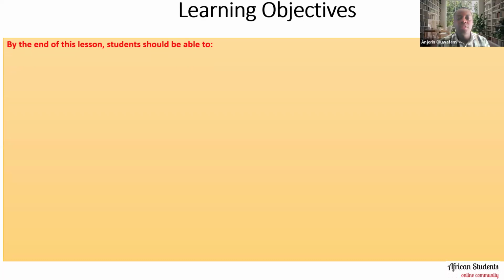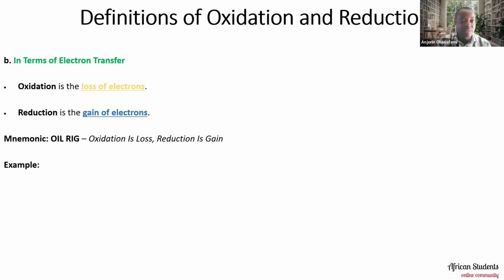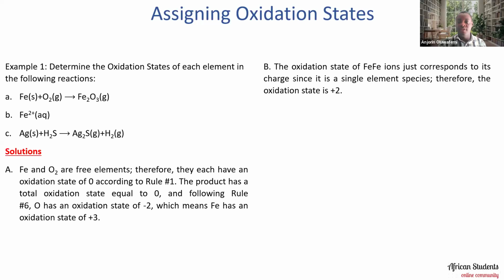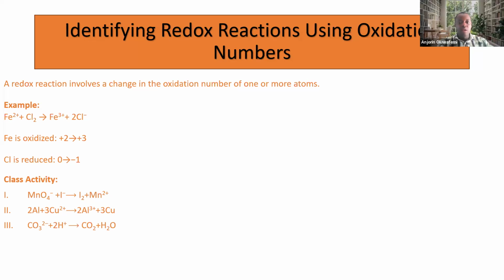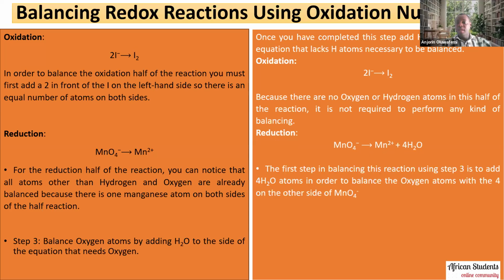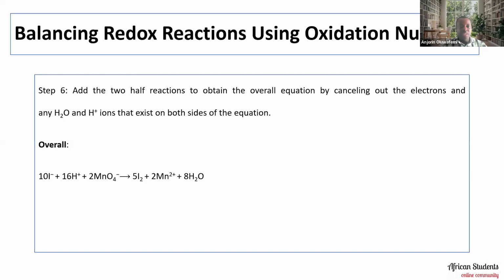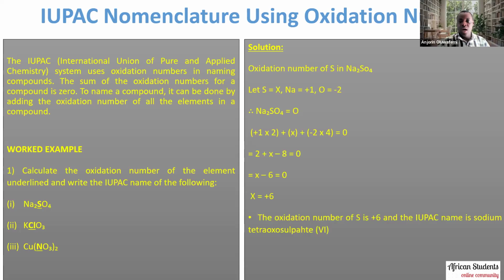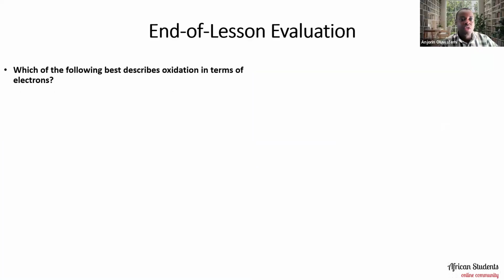Oxidation and Reduction Redox